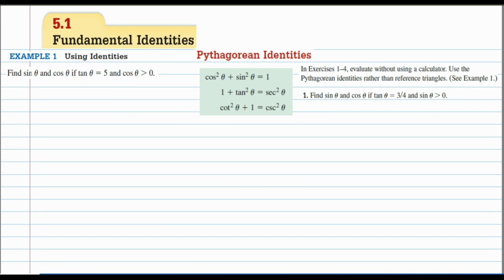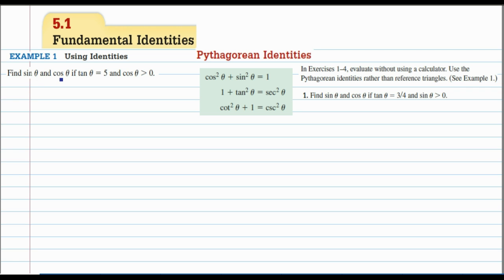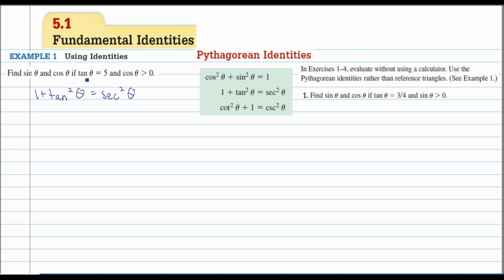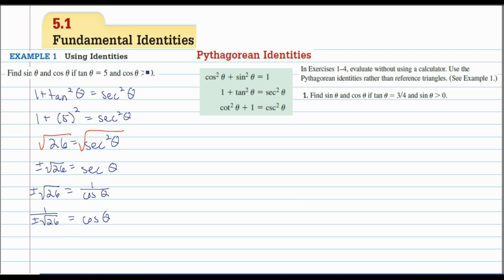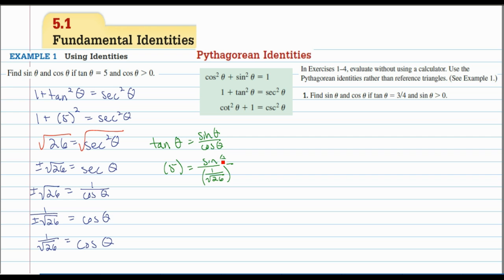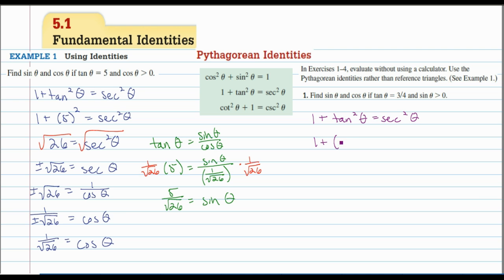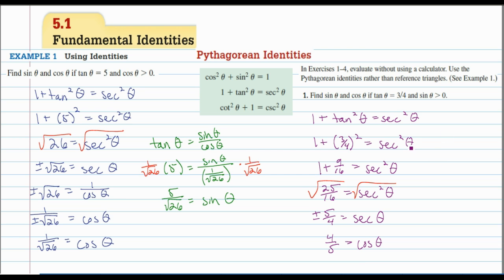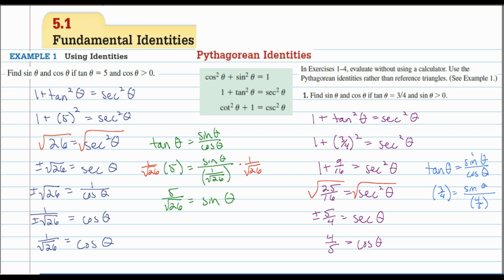Precalc 5 1 Ex 1